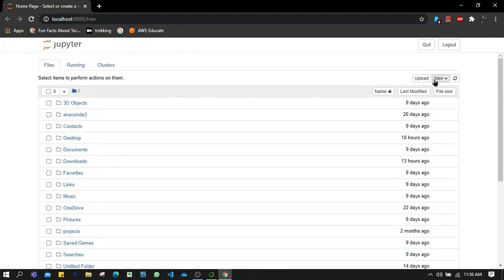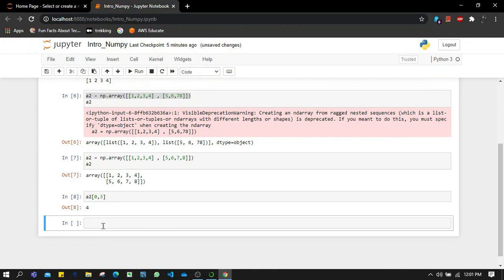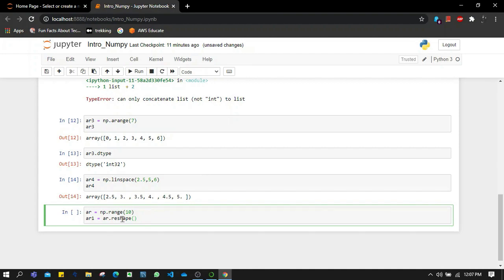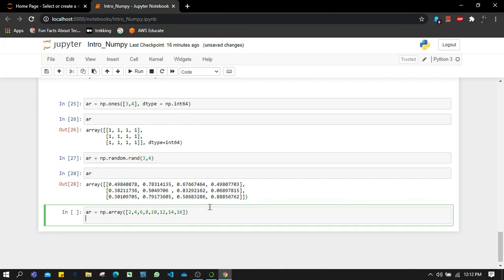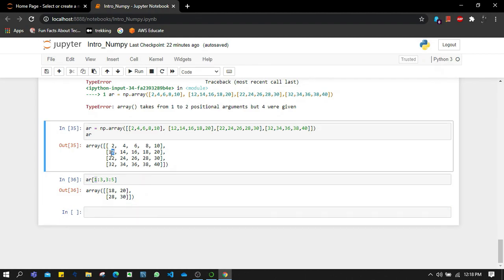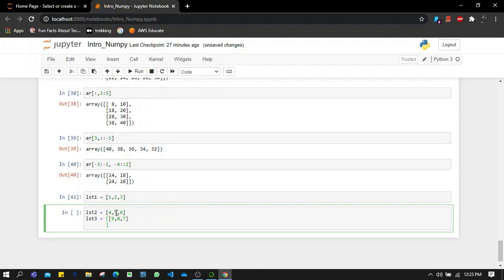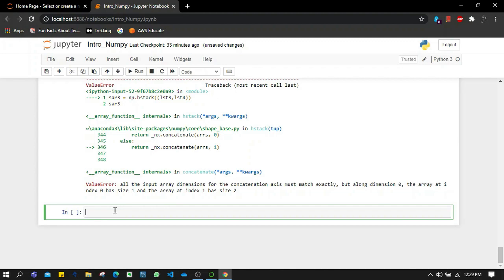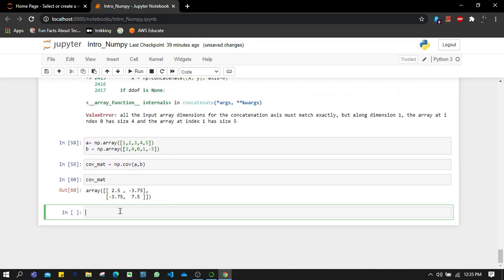15 Days of Code | Day 15 | Python Warriors [Numpy]